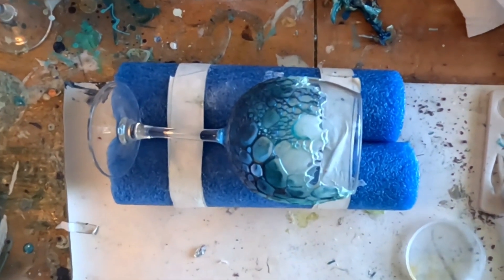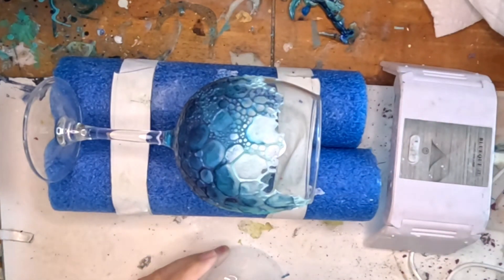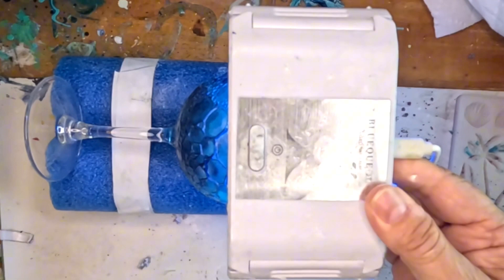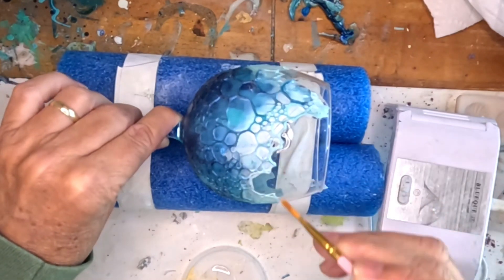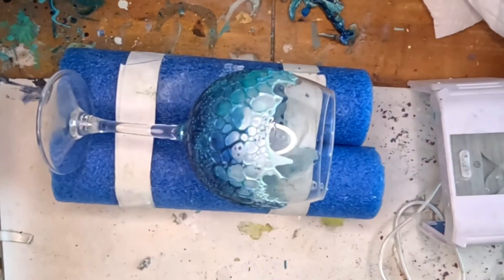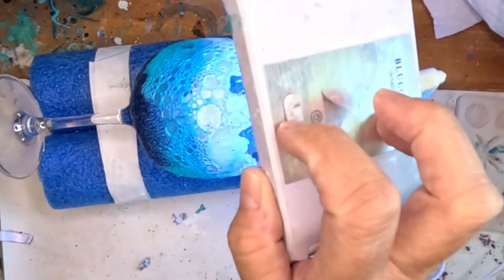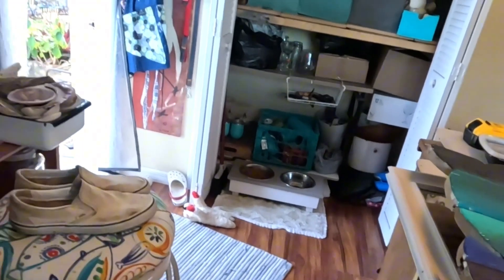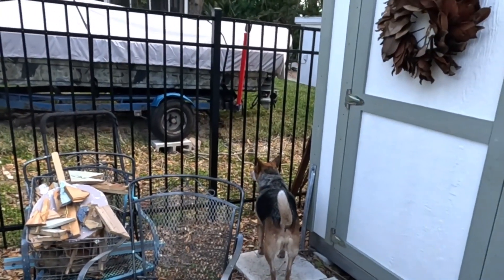UV Resin Bubbles PART 2 — Sealing the Bubbles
I need to find a new name for this method. Chunky sea foam? Textured foam? This is my second try at this method, and this time I added mica powder to my UV resin.

12-piece precision tip dropper bottles for inks

3 pack silicone mats for resin

BEADS
20 PCS Starfish, 2.5" to 4"

LET'S RESIN
Let's Resin Silicone Putty and Resins: